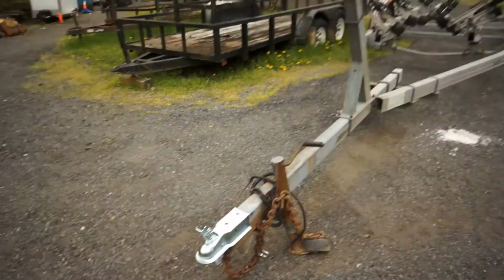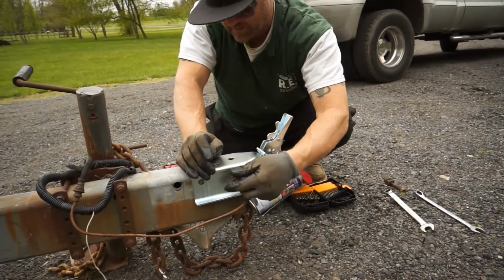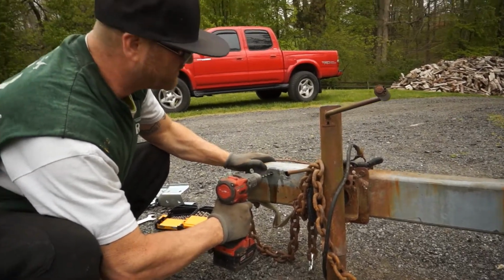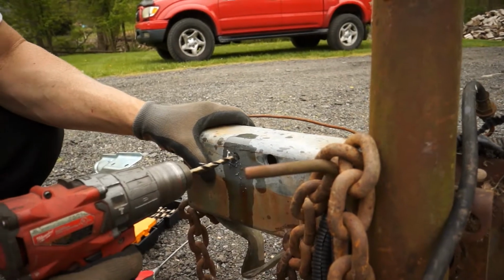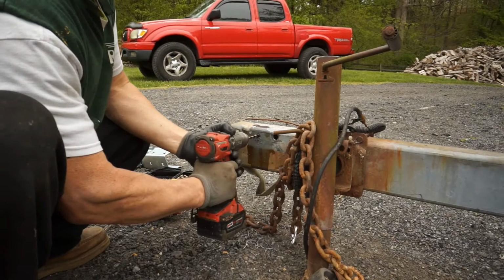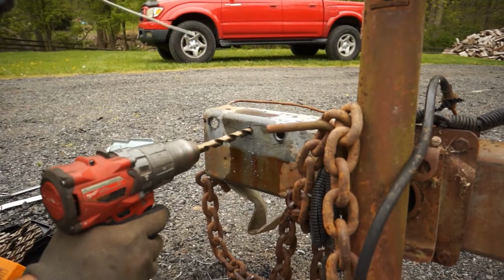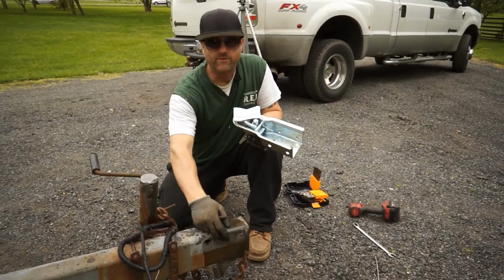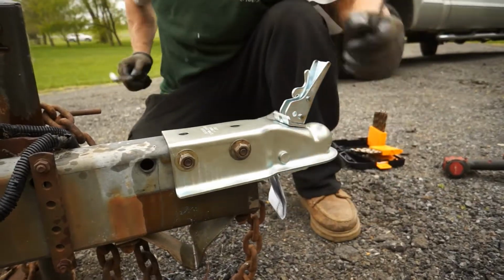INSTALL A NEW TRAILER COUPLER ON A BOAT TRAILER OR ANY TRAILER. DO IT YOURSELF...SAVE THAT MONEY !!